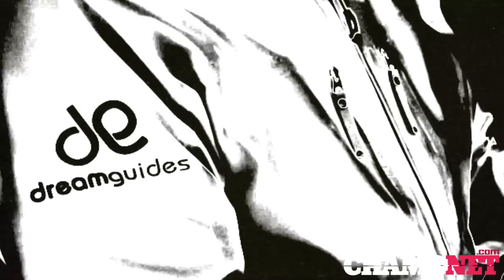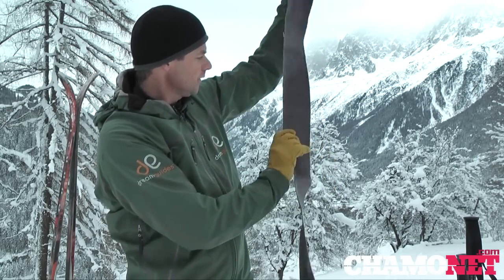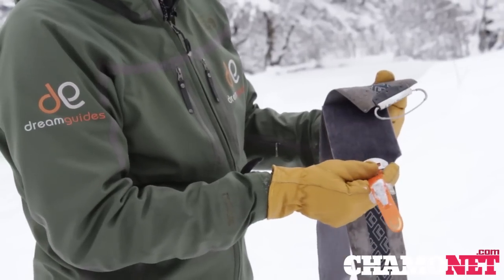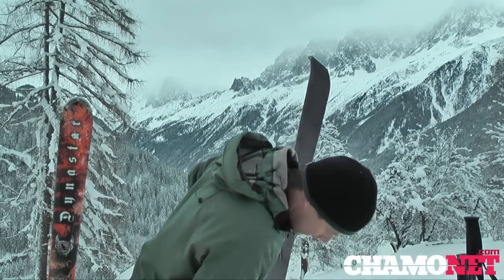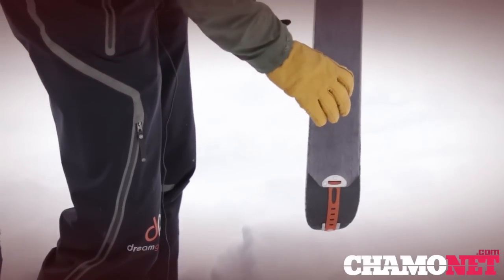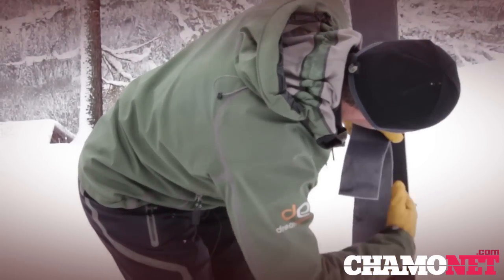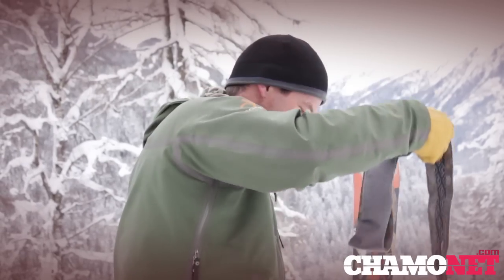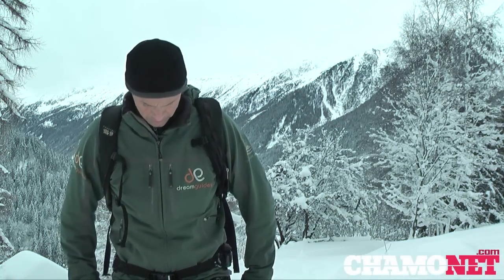Back Country Guides : Episode 2 - Skins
To travel in the off piste there are a few pieces of equipment that are essential; first among these are skins. Skins were originally made from animal skin, hence the clever name, and were used because they allowed travel over the snow.

Like the coat on a dog the skins are smooth in one direction but bristle in the opposite direction providing grip. These days skins are made of a synthetic material but the principle is still the same. With modern skins the important thing to ensure is that the glue that holds the skin to the ski is in the best condition possible.

It's best to keep your skins in a separate bag while you are not using them, this way the glue will not be transferred to anything else. If you stop during your tour for a break then the glue can be preserved by either leaving you skins in direct sunlight to keep the glue sticky if the weather is cold or in the spring time when the glue will become too tacky in the sun leave the skis with the skins facing away from the sun's heat.

If you are taking your skins off during your tour then it is a good idea to keep them inside your jacket when it's cold or back in your pack when the weather is warmer. this way you can maintain a temperature that will keep the glue sticky but not too soft.

Putting the skins onto the skis is not complicated but it can be fiddly especially in windy conditions. Start by ensuring the base of the ski is free from snow and ice, a smooth warm surface will enable the glue to do its job far better than a cold, ice-covered base. From the tip to the tail stick the skin down in sections making sure the skin is smooth against the base and even along the edges.

With your skins in place you can start your tour.